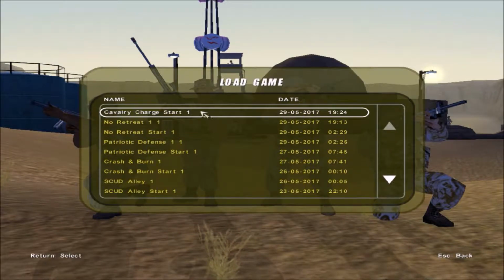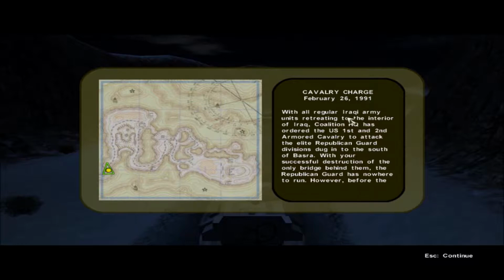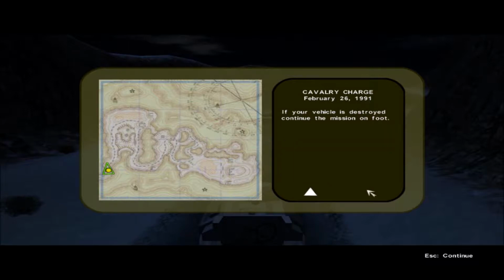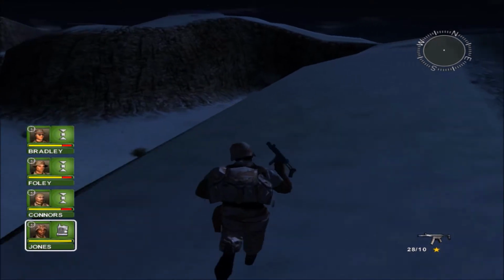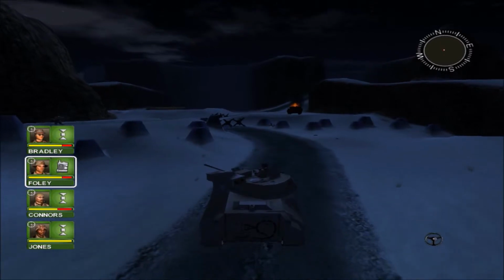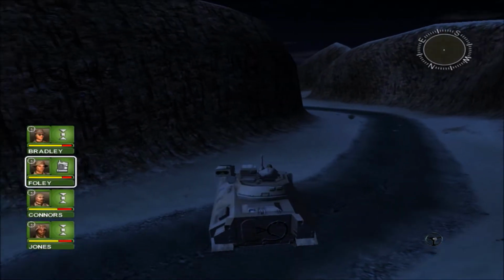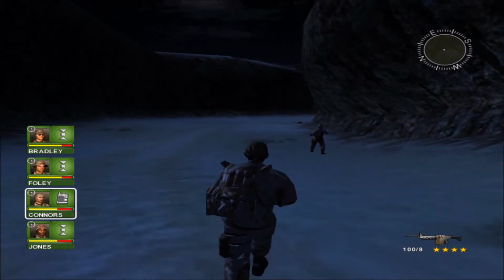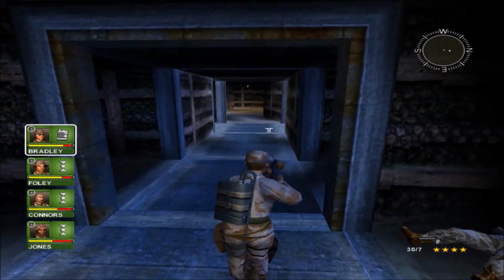Conflict Desert Storm |Cavalry Charge| (Part 11)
The U.S. Delta Force Squad must go on a mission where the whole crew are in a B2 Bradley Infantry Fighting Vehicle while escorting a tank. Unfortunately the allied tank got destroyed by tank mines so the whole crew must complete their objectives all alone.